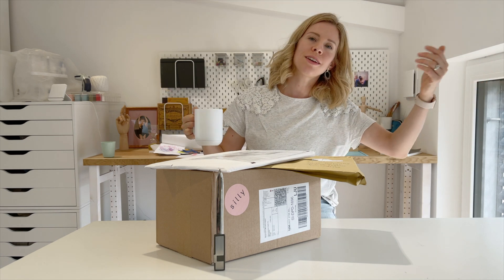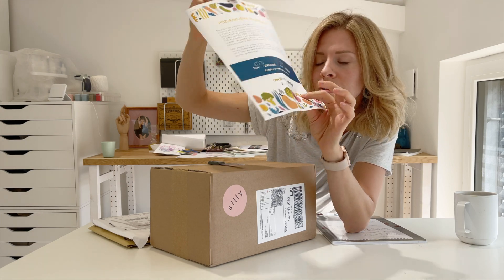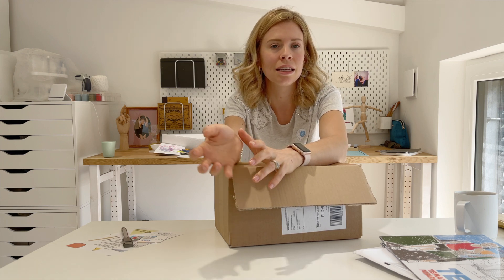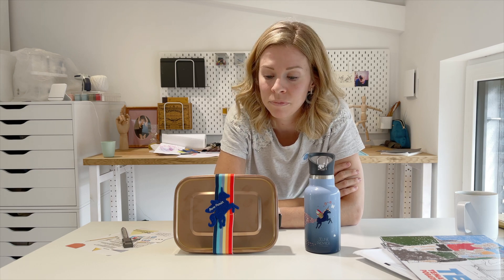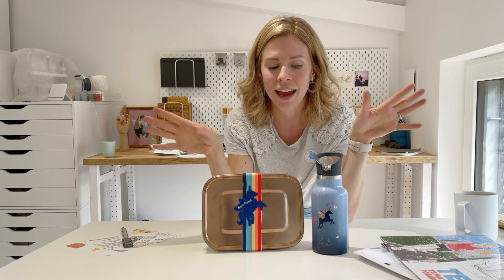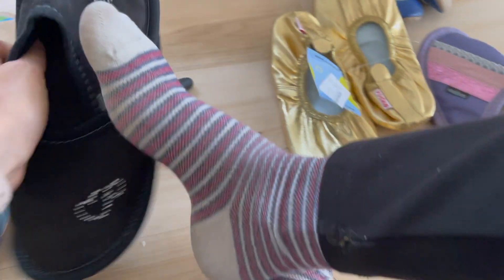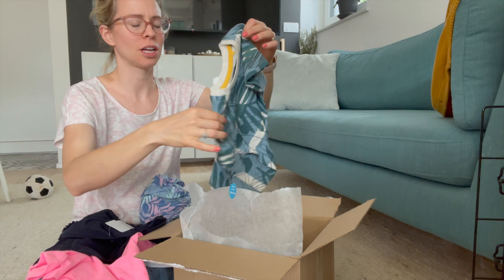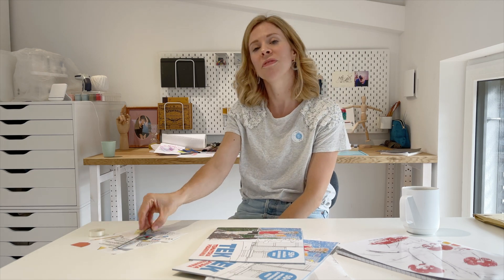*GIVEAWAY* Unboxing video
*GIVEAWAY*  To enter the giveaway from SILLY.si and Jeune Premier Slovenia/Croatia, you must be a resident in Slovenia or Croatia. Leave a comment on this video saying that you want to WIN!

Discount applies to everything on their website except already discounted items.

Thanks to:
Rwaystop
go2school.slovenija
Baby Center
franklinandsons_slovenija

📦 Mailing Address:
IMS merilni sistemi
Attn: Mariah Dolenc
Cesta Ljubljanske brigade 23a
1000 Ljubljana
Slovenia

DO NOT try to contact Luka to get in touch with me.
Lahko mi pišete tudi v slovenščini.